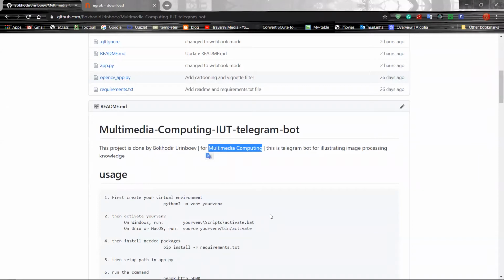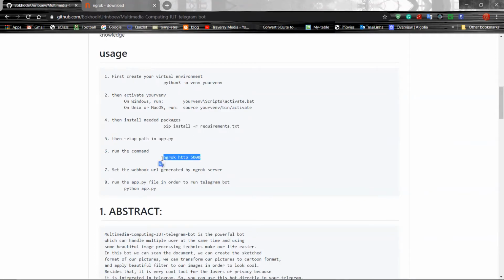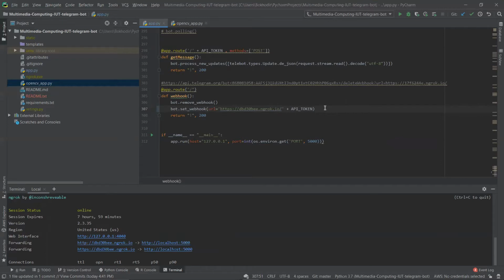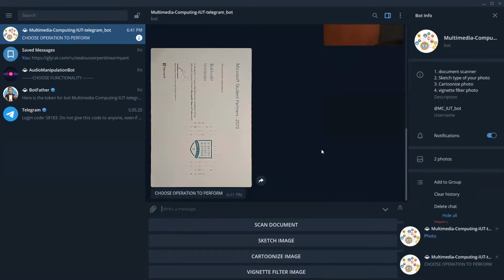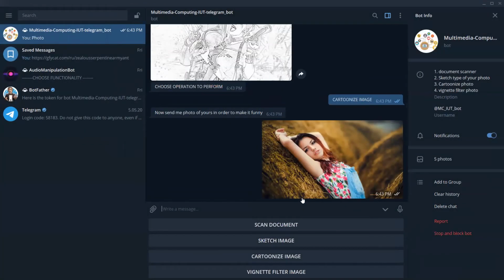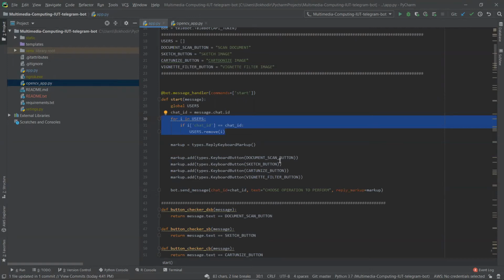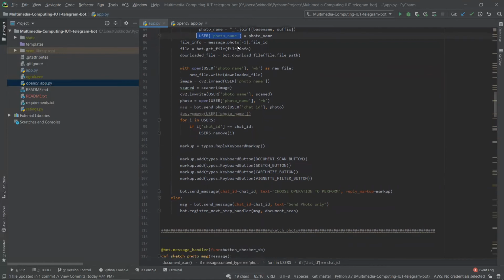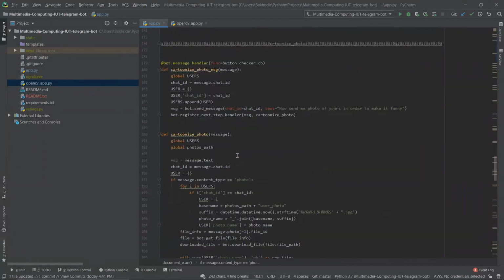Multimedia Computing Telegram Bot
Telegram bot made using flask, webhook for image processing.